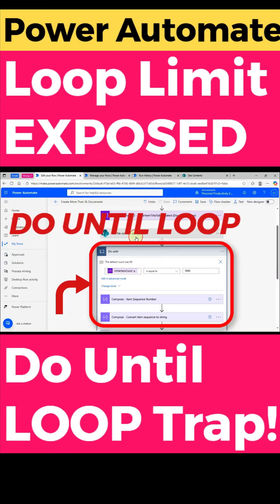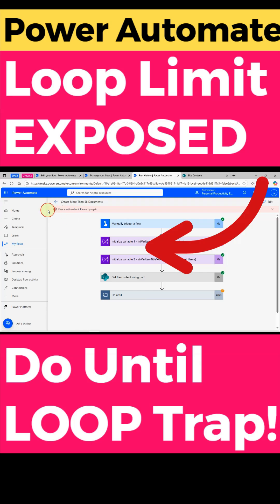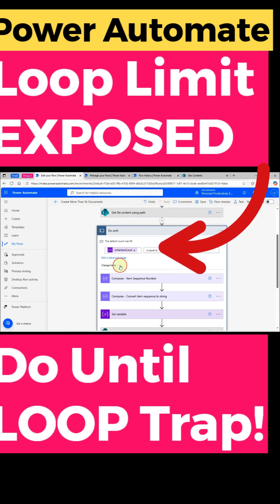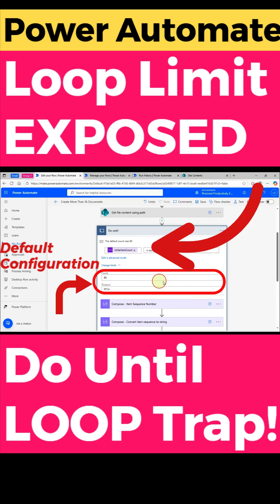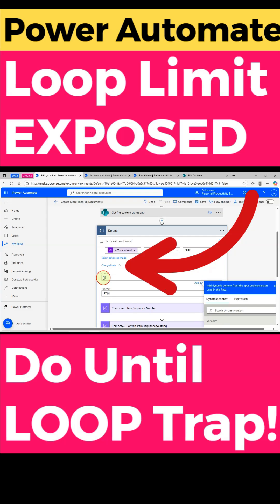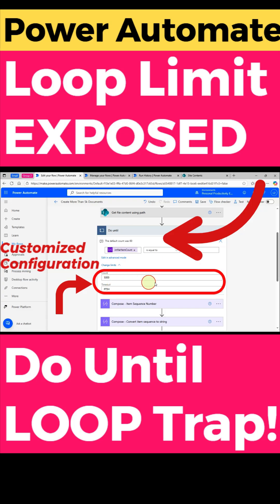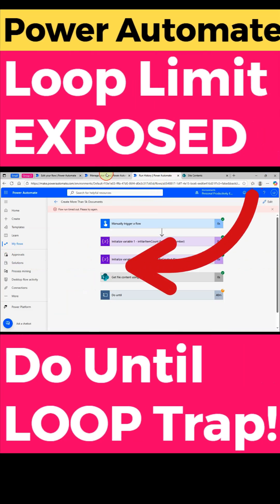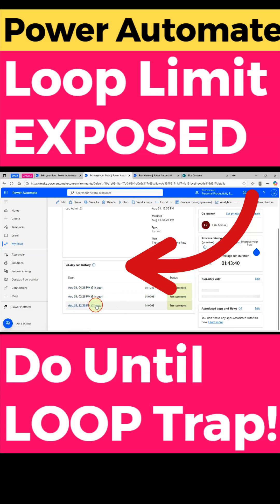Power Automate Do Until Loop Hidden Limits | Don’t Let Your Flow Fail!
Did you know your Power Automate Do Until loop will fail if it runs too long?
By default, it stops after 60 iterations or 1 hour (PT1H) – and that’s why many flows crash with timeout errors.

✅ Here’s the fix:

Increase the Count limit up to 5000

Extend the Timeout using ISO 8601 format like:
👉 PT30M = 30 minutes
👉 PT2H = 2 hours
👉 PT5H = 5 hours
👉 P1D = 1 day

Don’t let your flows break – set it right, save your automation!